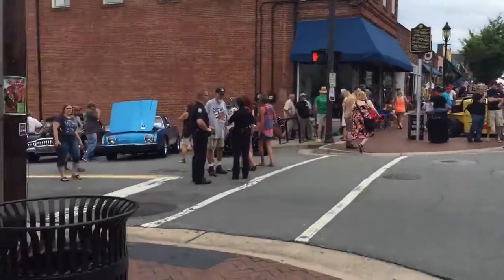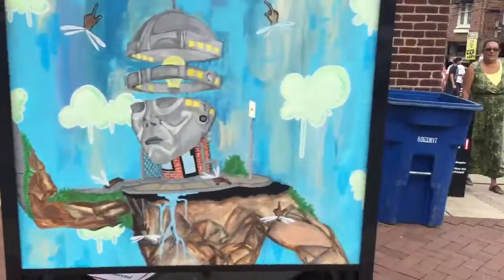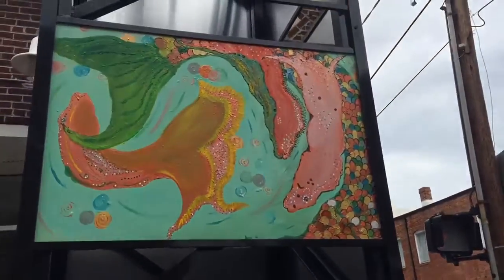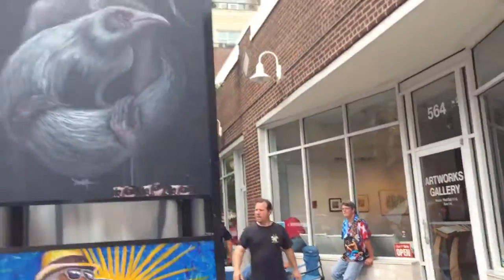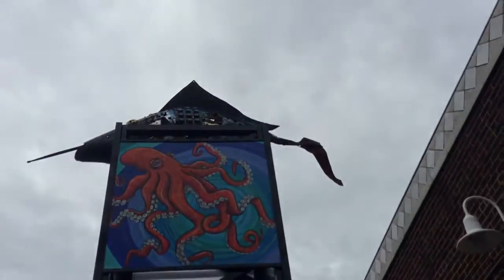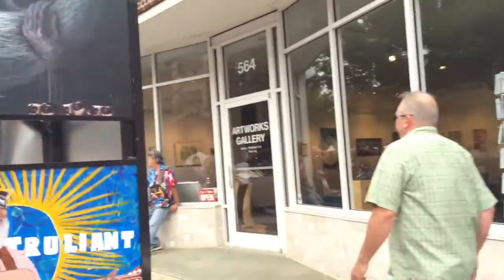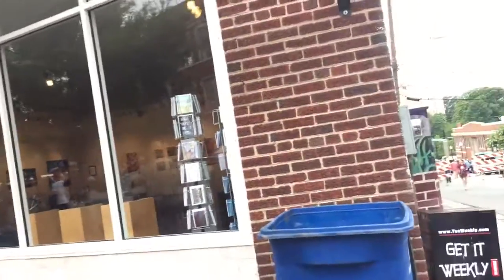art in winston salem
Part one of TWO exciting art videos.